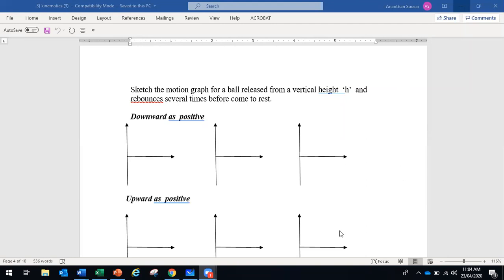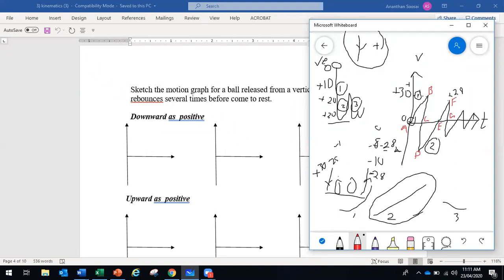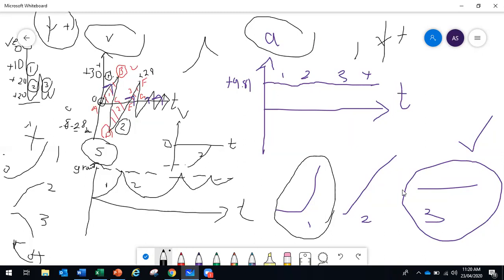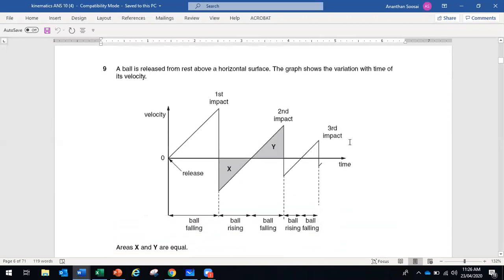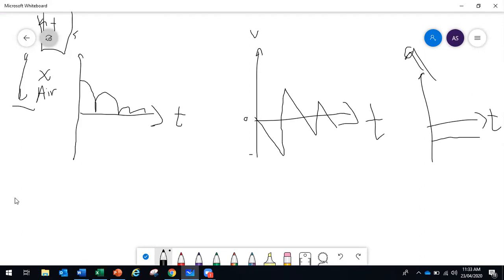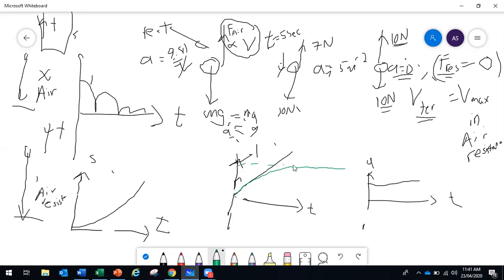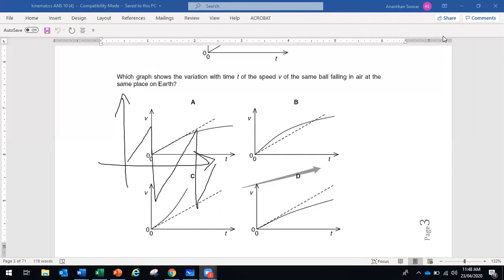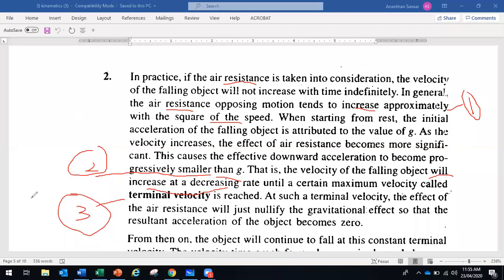23/4 AS TOPIC 3 (KINEMATICS PART 2)